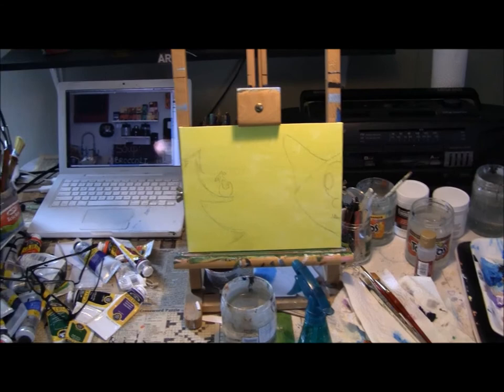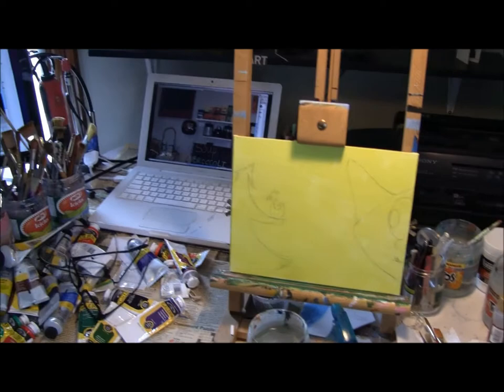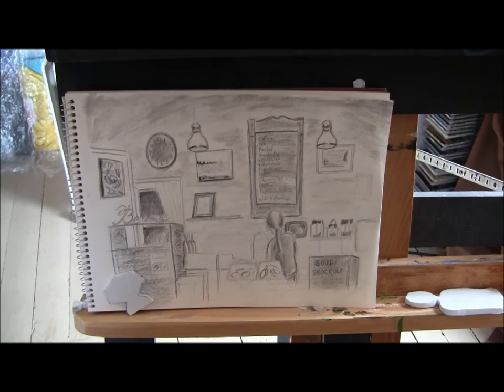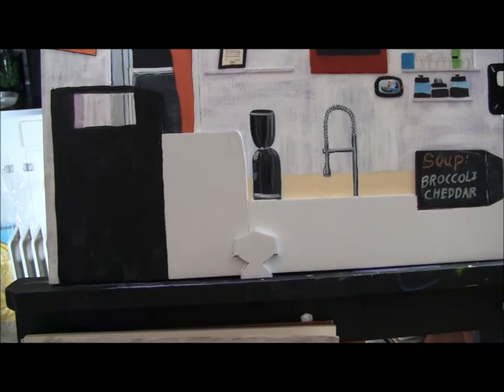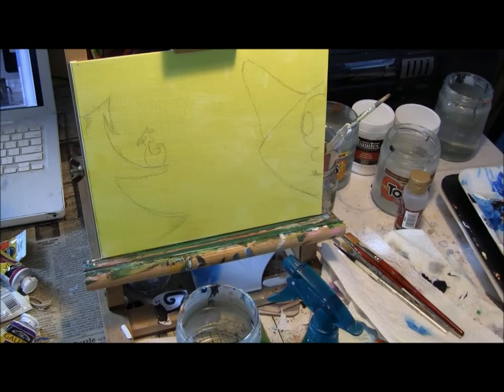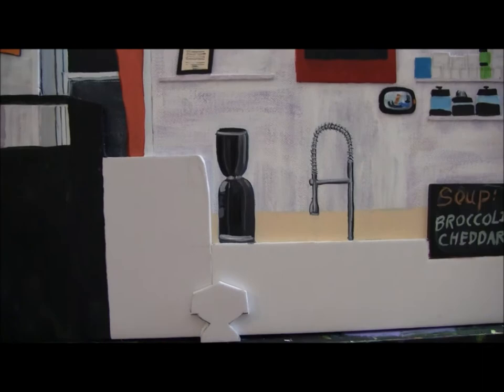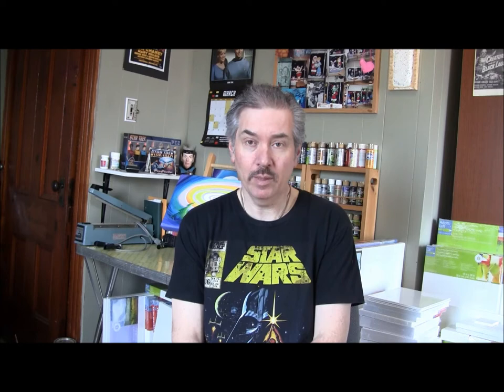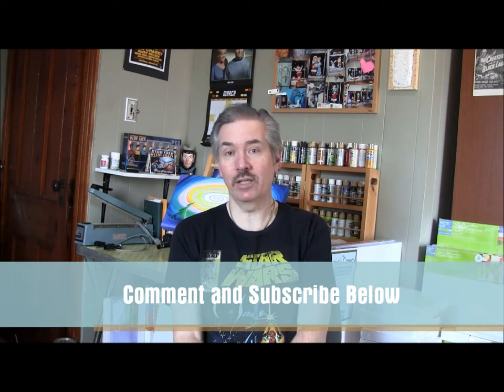Motivation Tip for Creativity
In this video I give you a tip and some ideas to get creative when you're just not feeling it. Thoughts on motivation.